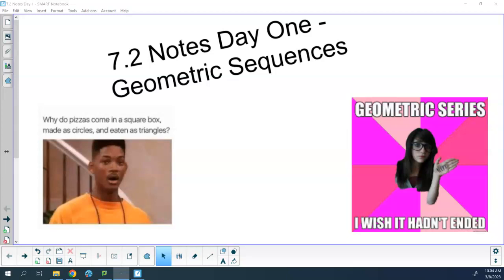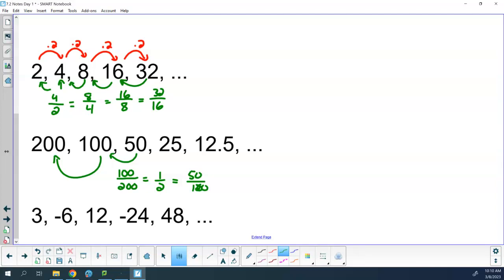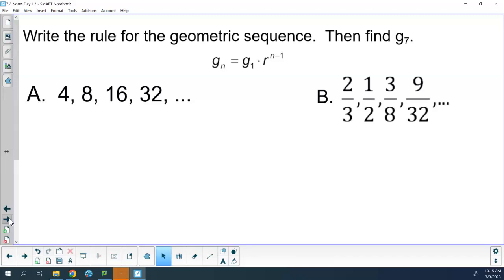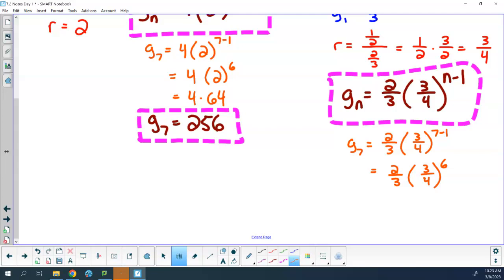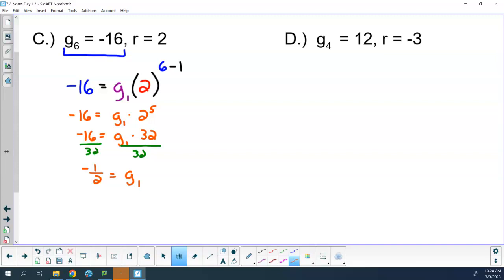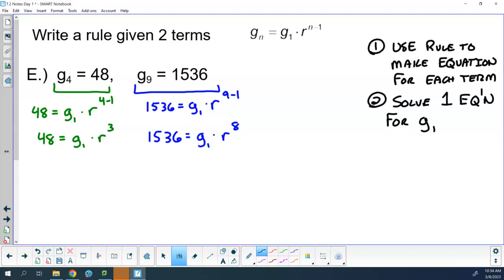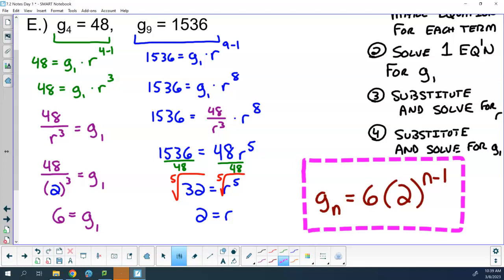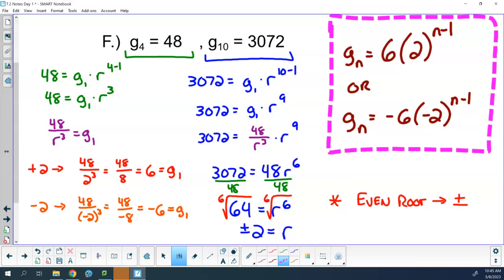Mar. 8 - 7.2 Notes Day One